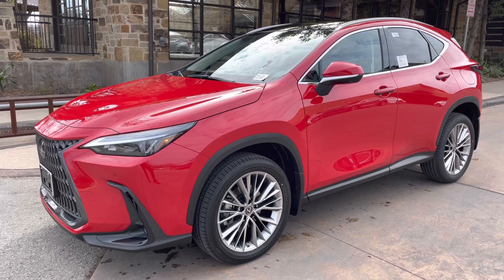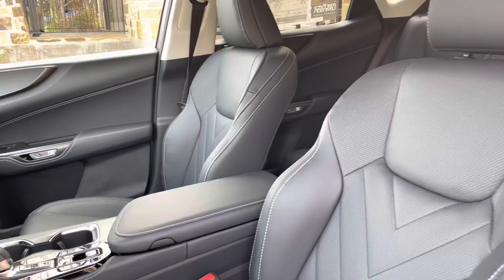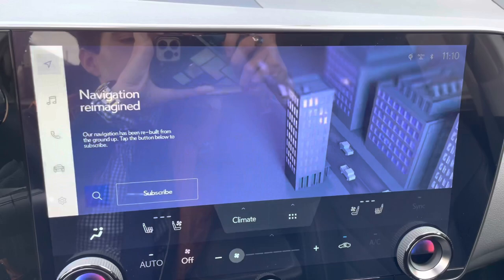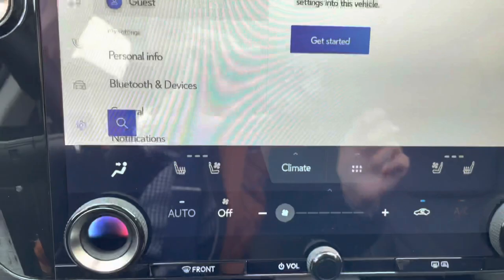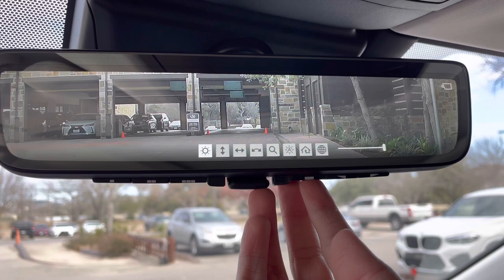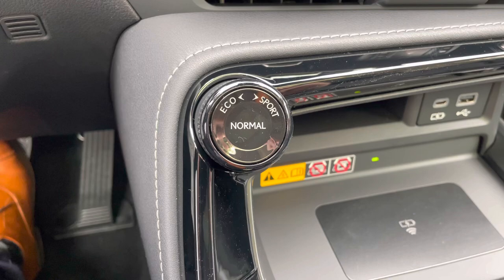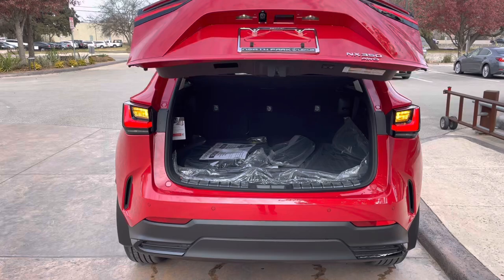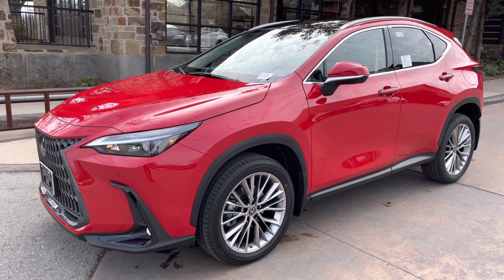2022 Lexus NX350 Luxury Walkaround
Check out the 2022 Lexus NX350 Luxury and all the features this car comes equipped with.